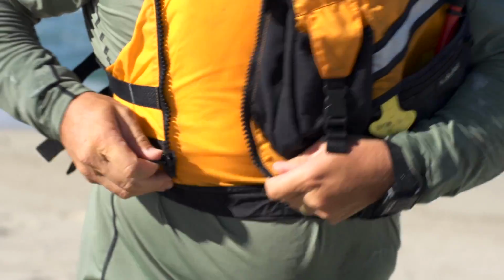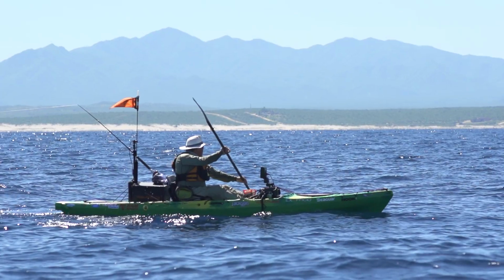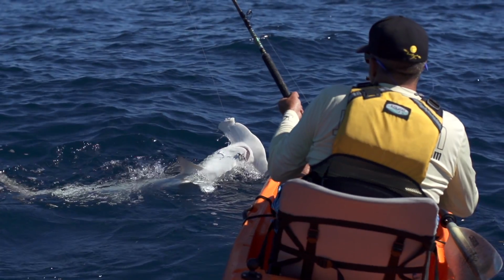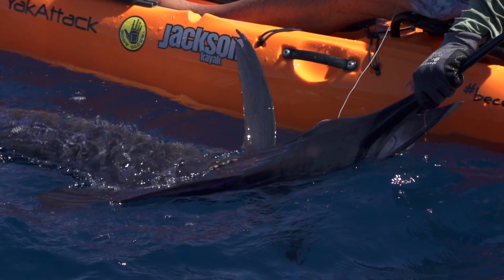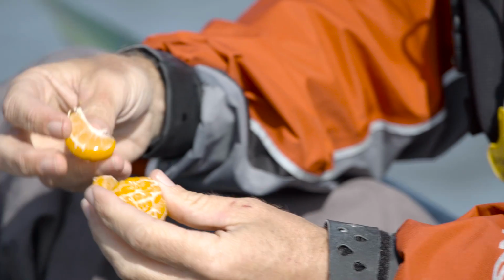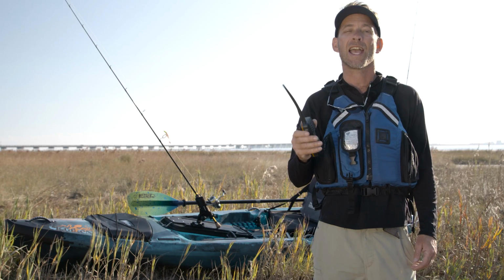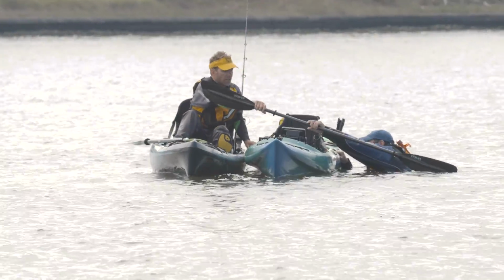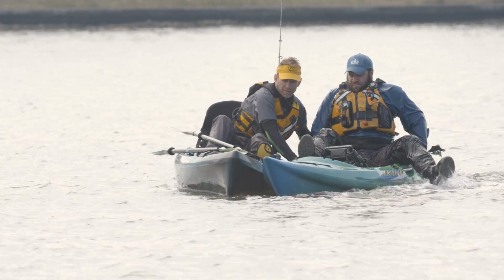Top 5 Offshore Kayak Fishing Tips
Jeff Herman goes over the top 5 tips for a safe and successful offshore fishing trip in your kayak.